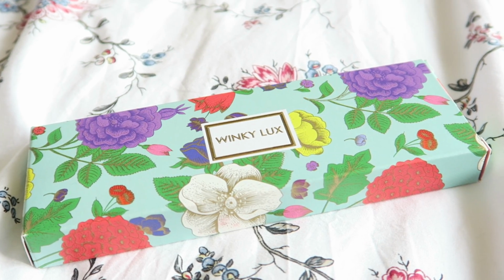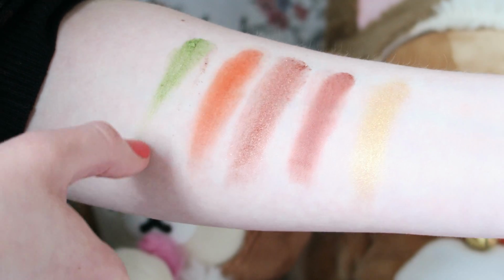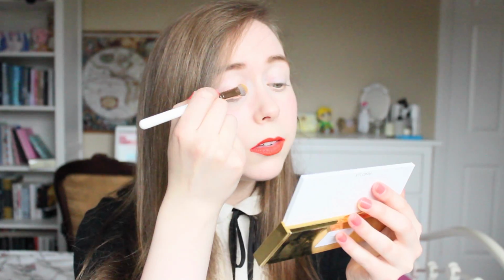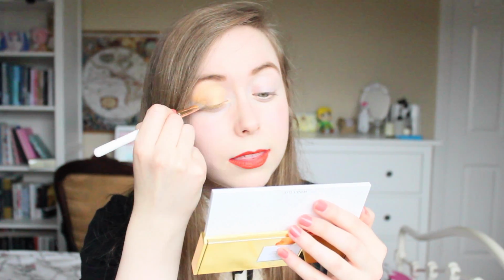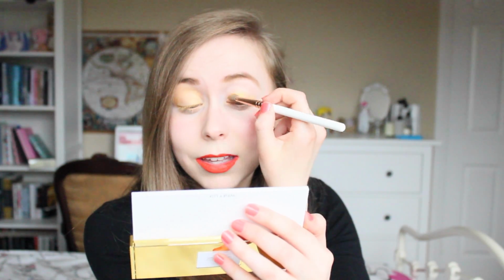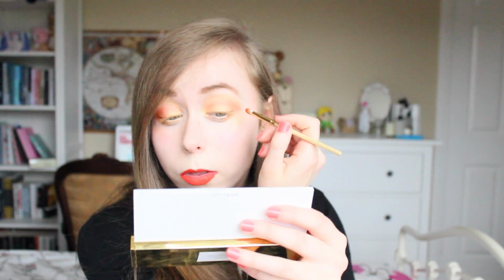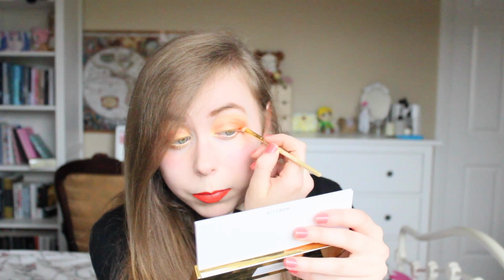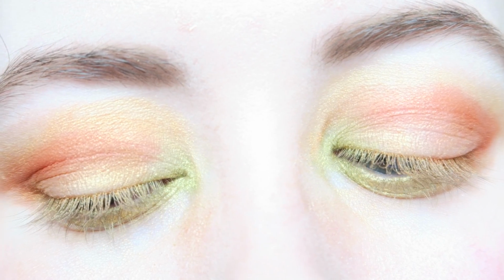MARZIA'S NATURA PALETTE FIRST IMPRESSIONS + REVIEW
Hello my lovelies! It's Mew here with another makeup video for you! Today I'll be doing my makeup for the first time with Marzia's Natura Palette and sharing my thoughts on the eyeshadows with you. ❤

Turn on the bell if you'd like to see more makeup and fashion videos from our channel!

❤ NATURA PALETTE ❤

Channel Watermark created by the talented @pashir__ on instagram. Check her art out here!

Ending Screen created by Beverley. Check out her YouTube here!